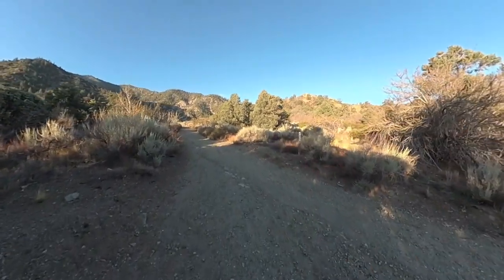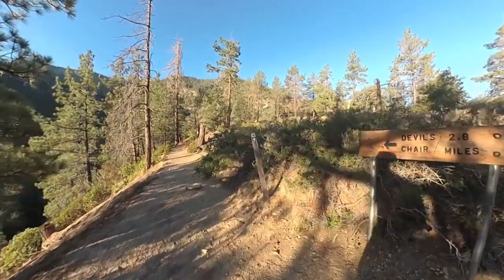Devil’s Chair Hike (Devil’s Punchbowl Natural Area) - HikingGuy.com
The unique geology on the Devil's Chair hike make it one of the most beautiful hikes in the area. The hike is in Devil's Punchbowl Natural Area, which is a transition zone between the Mojave Desert and San Gabriel Mountains. It's also on the San Andreas Fault, which has a role in pushing up the mountains of SoCal. And this easy/moderate hike ends on a dramatic rock perch called the Devil's Chair, offering spectacular views of the colorful geology and fauna around you.